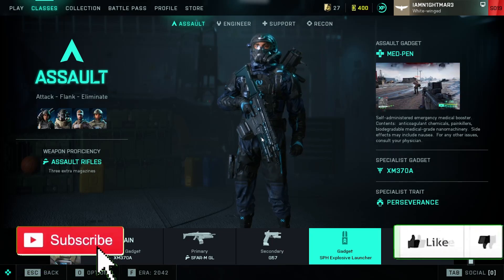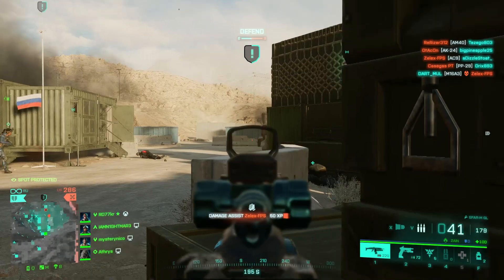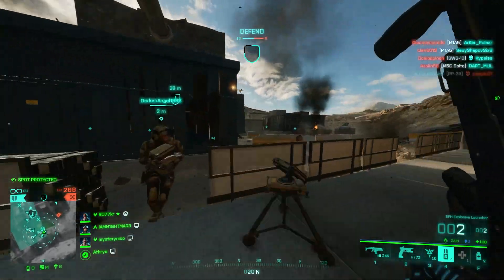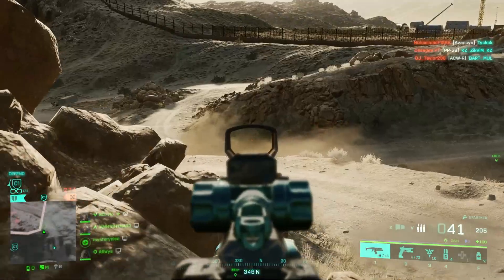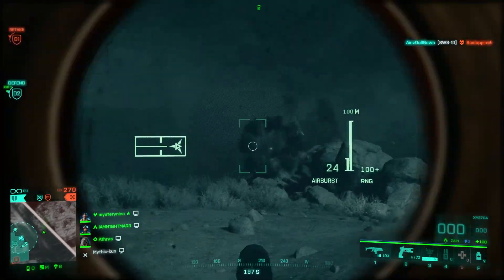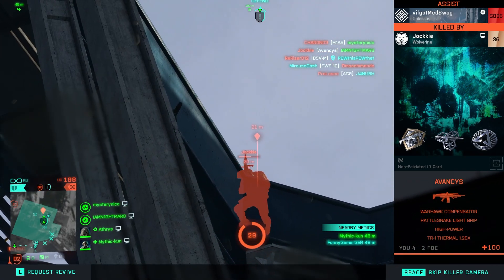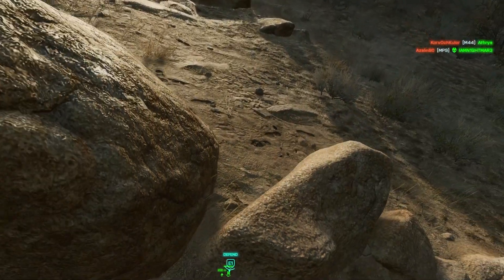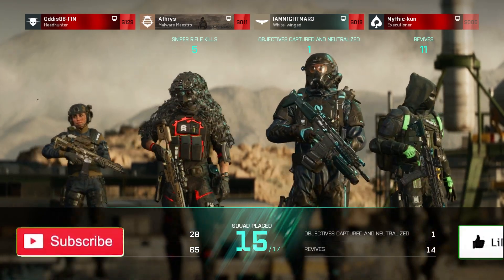Battlefield 2042 Everyone Is Going To Be Using This Zain Build Soon...